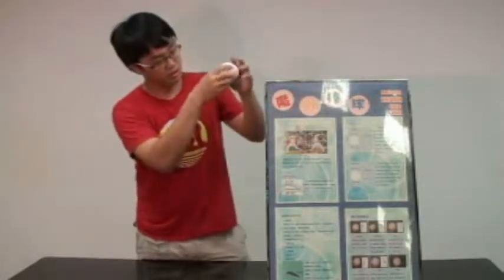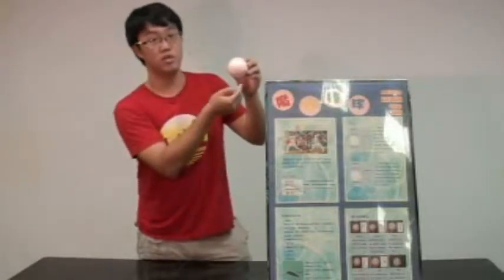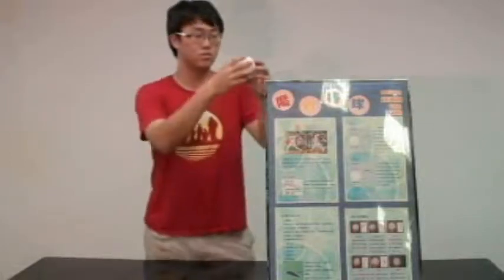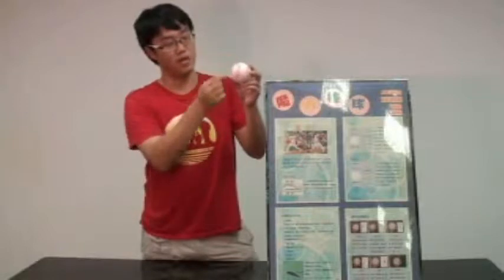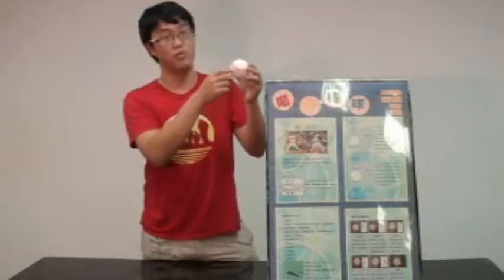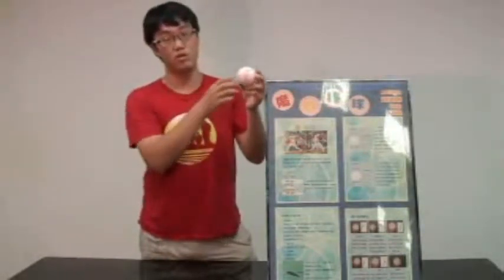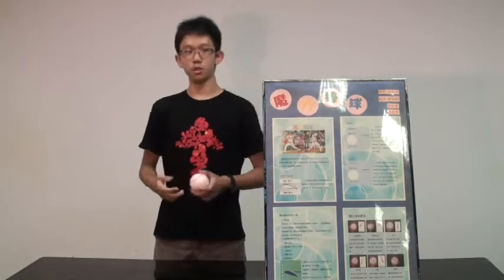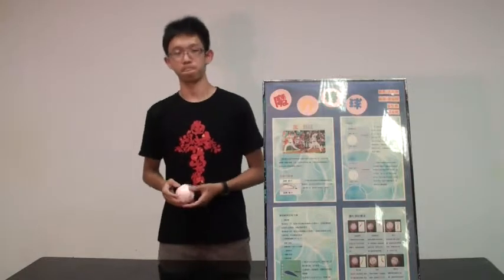魔力棒球英文影片